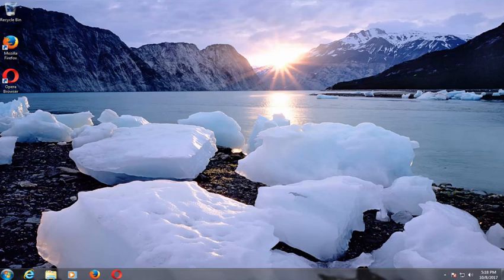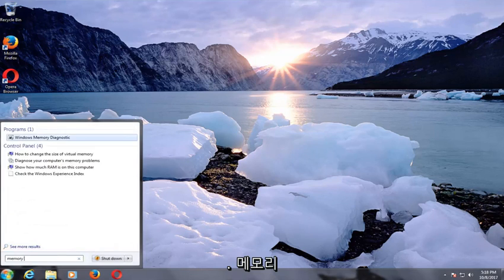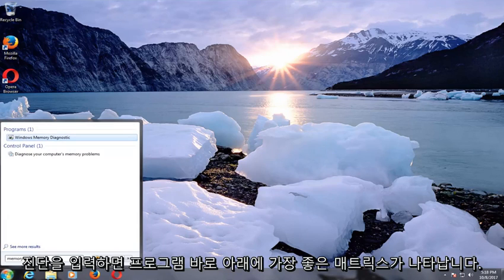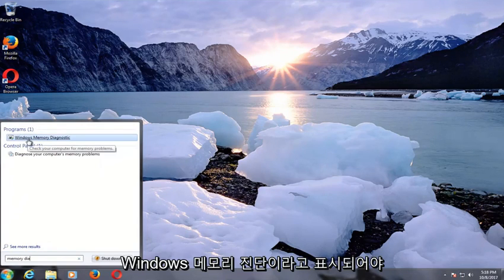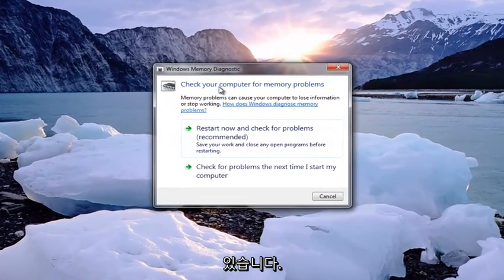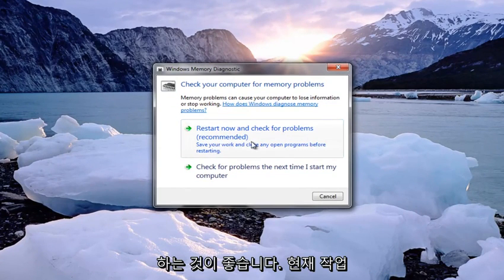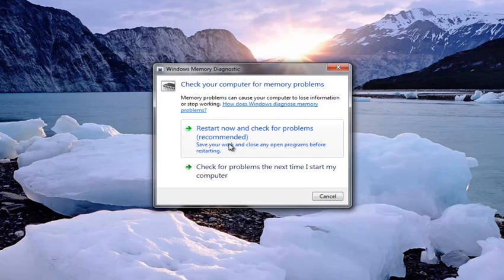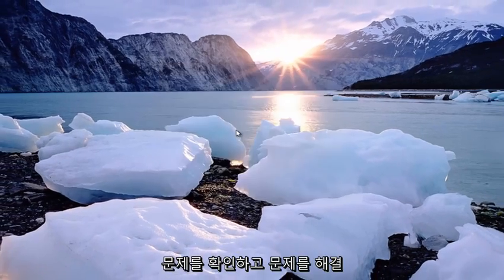Windows 메모리 진단으로 메모리 문제를 확인하기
Windows 7에서 메모리 진단 도구를 실행하는 방법. Windows 8/8.1 및 Windows 10 사용자에게도 적용됩니다.

이 튜토리얼에서 다루는 주제:
메모리 진단 도구 Windows 10
메모리 진단 도구 멈춤
메모리 진단 도구 하드웨어 문제가 감지되었습니다.